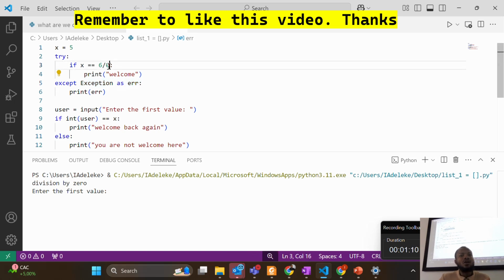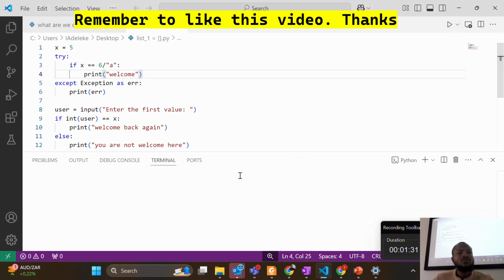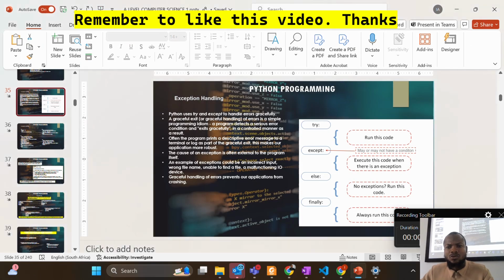Part 11: CAIE 9618 A Level COMPUTER SCIENCE BASICS OF PYTHON Exception handling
Welcome to our eleventh Python Programming Class!

In the previous classes, I have explained the basics of Python programming, and also solved some example questions

In today’s class, we’ll learn Exception Handling.